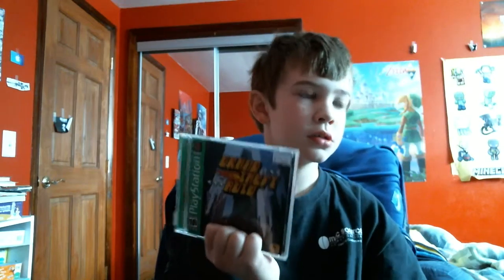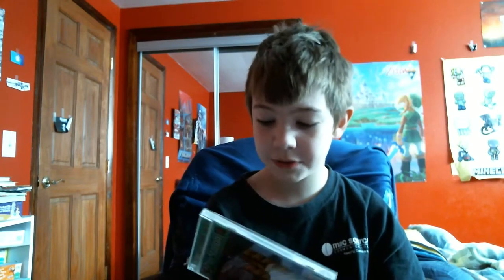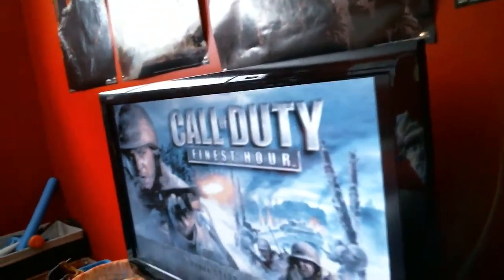My Recent Game Pickups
Including:Ps1,Ps2,XBox 360